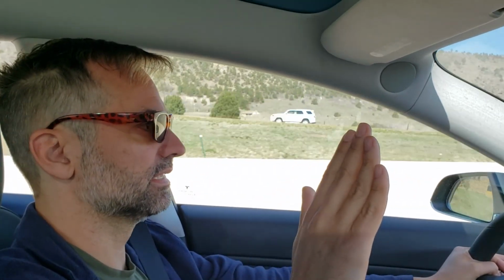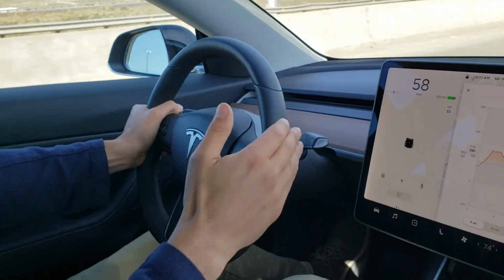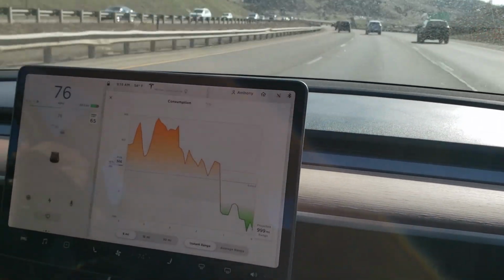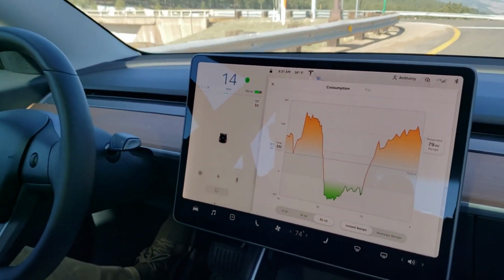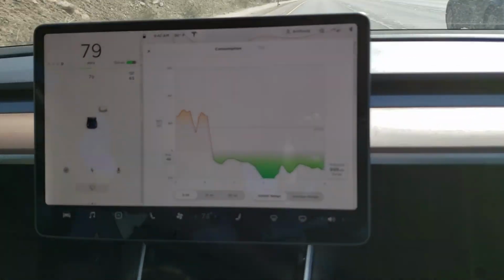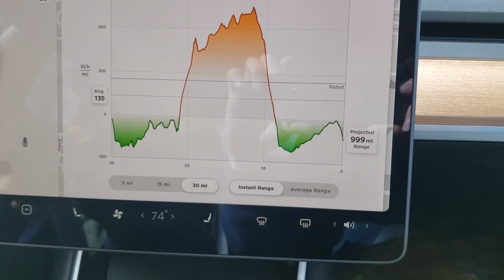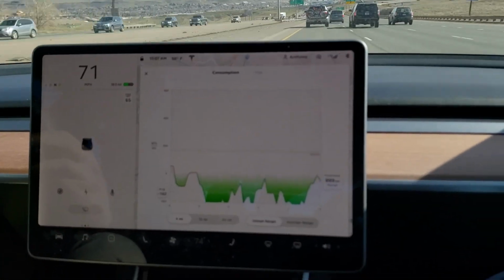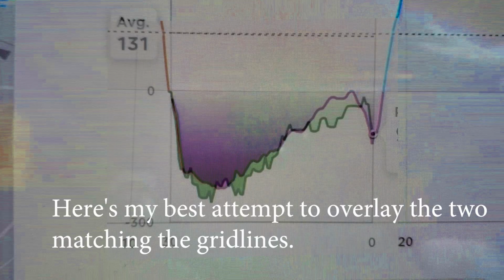Driving a Tesla in Neutral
With all the conflicting and unsubstantiated information on the user forums, I decided to test for myself to see if coasting in neutral in a tesla is more energy efficient than feathering the accelerator to accomplish the same thing.

Camera Credit: Mike Hyland of denverguitaracademy.com

I selected a stretch of I-70 just west of Denver where you can coast downhill for over 10 uninterrupted miles and coasted down it without accelerating or using the brake pedal, just using the regenerative braking to keep the speed down.
The first run I shifted back and forth from drive to neutral, but it was ruined by an error with my Tesla where regenerative braking was limited just past the half-way mark.
The second run I kept the car in drive, using the accelerator pedal as intended and gained 6 miles of range in the 10 miles of coasting/regenerating.
The final run, I shifted from neutral to drive, and again gained 6 miles of range.
I imagine the "shifting" approach had an edge, and that the gain was closer to 7 miles, based on comparing the two graphs, and because the starting charge/range on the 2nd (feather-pedal) run was nearly 182 (ending at 187) whereas the starting charge on the 3rd was probably closer to 160 (ending at 166) based on how long it had been since dropping from 182 vs 161, which you can see in the video.

In the end, its pretty close, and for most of us, using neutral while driving probably isn't worthwhile.

What do you think? Has anyone done similar tests?